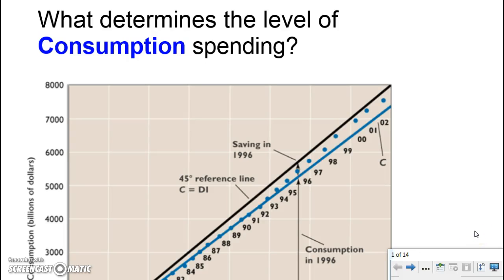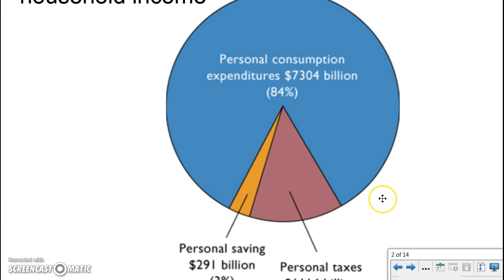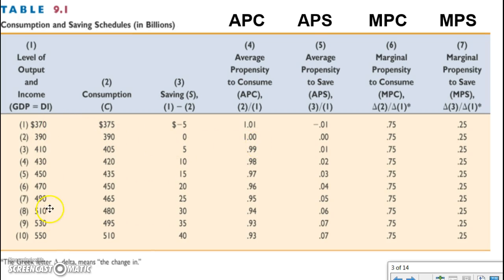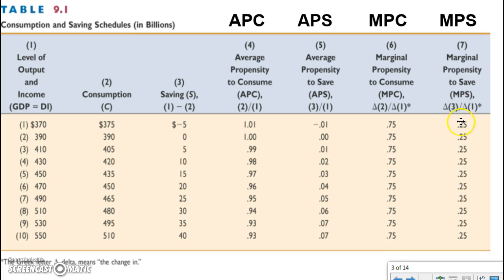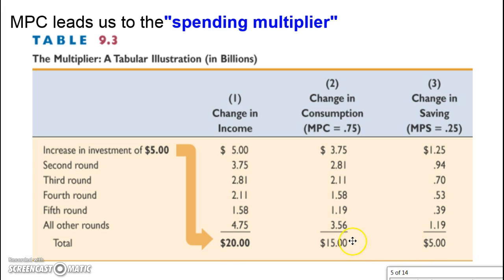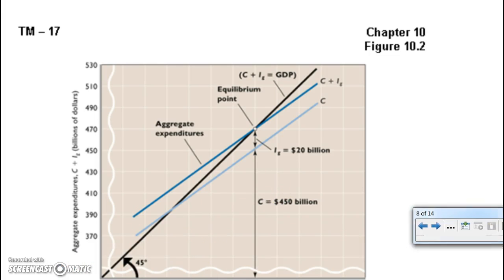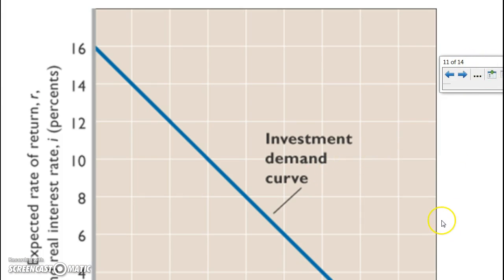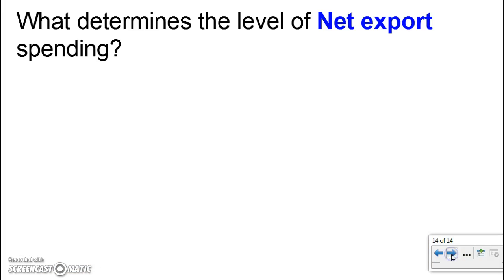Ricardo EC Macro Week 2